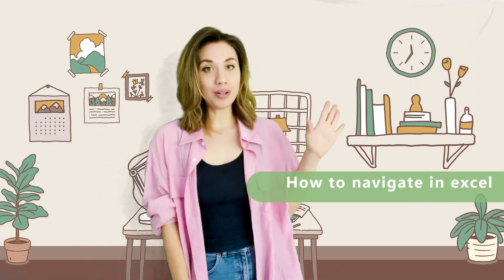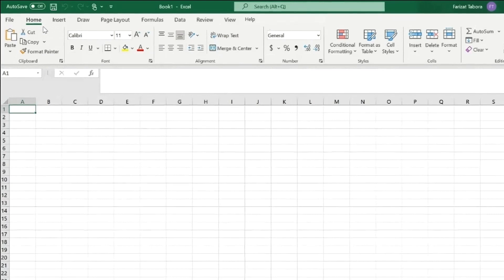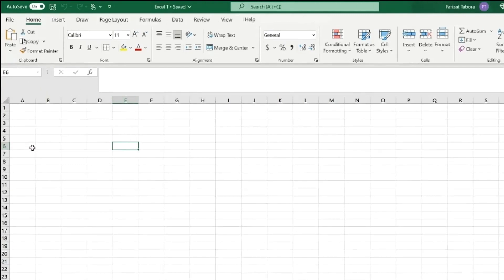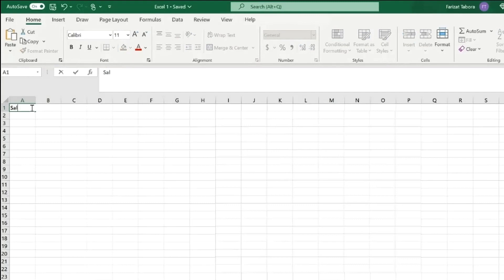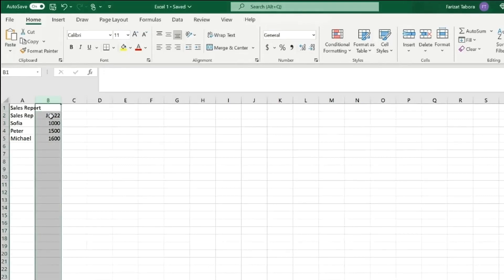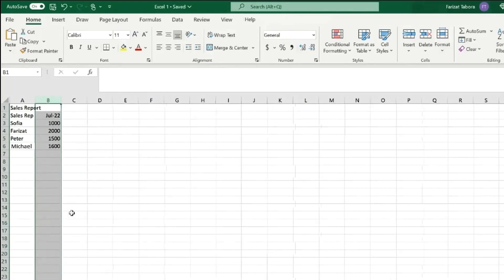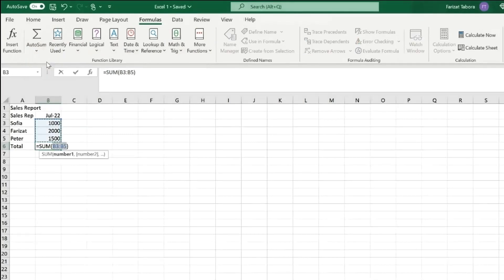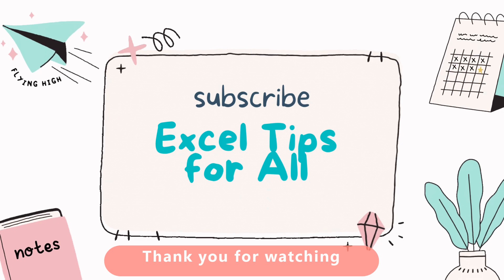Microsoft Excel Tutorial for Beginners 2022!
Microsoft Excel Tutorial for Beginners 2022. Learn excel basics for beginners. This basic tutorial will show you how to navigate through Excel Spreadsheet, how to enter values and functions, and how to make your data look good. In this video I am using Excel 365, but is applicable to older versions of Excel (Excel 2010, Excel 2013, Excel 2016, Excel 2019 and Excel for Office 365).